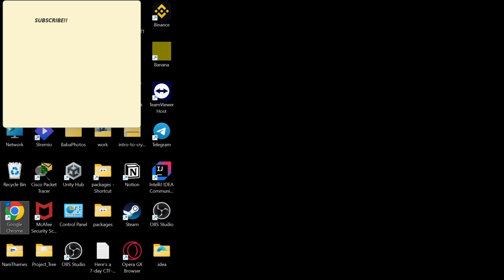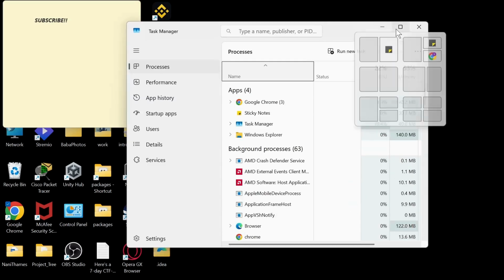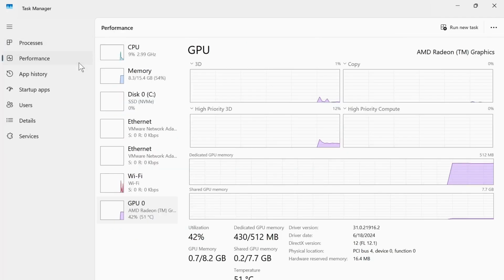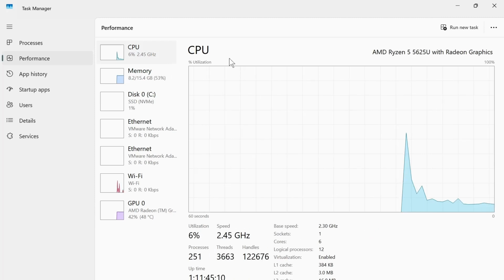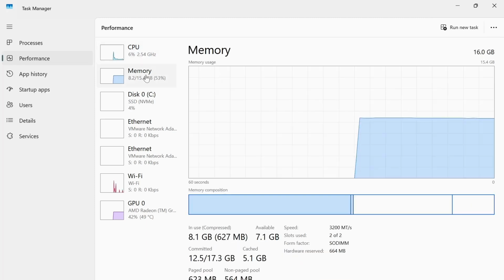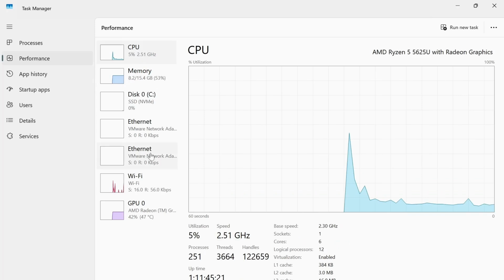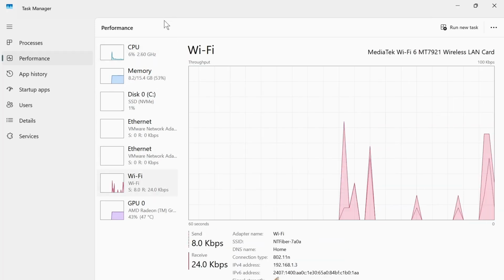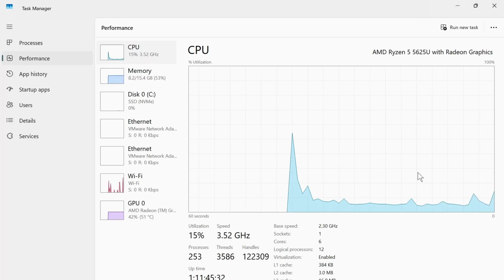How To Check CPU Clock Speed In Windows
How to Check CPU Clock Speed in Windows (2025)!
Want to check your CPU clock speed in Windows? This video will guide you through the steps to find your processor's clock speed quickly and easily. Whether you're asking, "How do I check my CPU speed in Windows?" or need help monitoring your system performance, this tutorial has you covered. Learn how to view your CPU clock speed using Task Manager, System Information, and other built-in tools. Watch now to see how you can check your CPU speed on Windows today!

Timestamps:
00:00 How to Check CPU Clock Speed in Windows
00:10 How to Find Your Processor Speed in Task Manager?